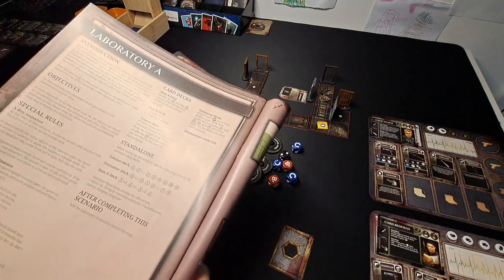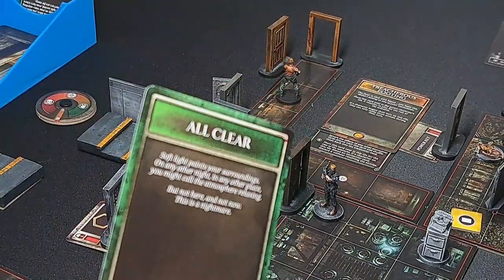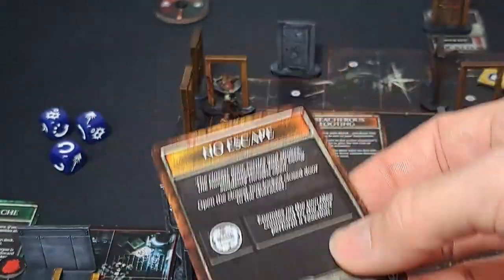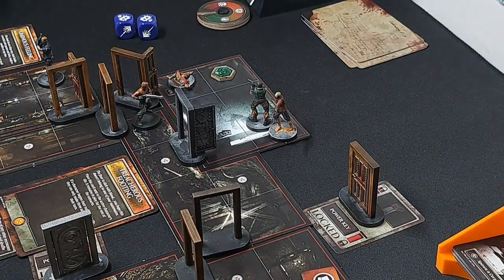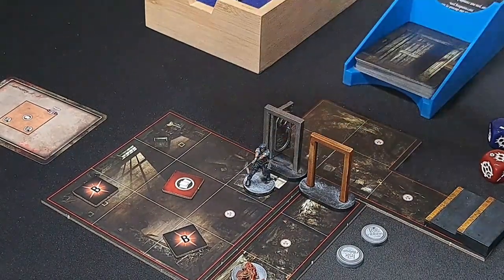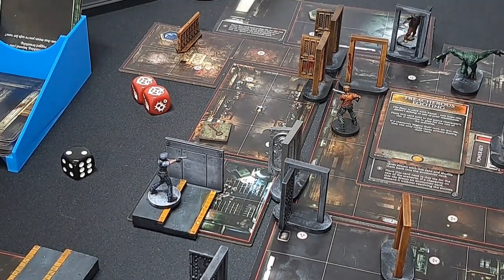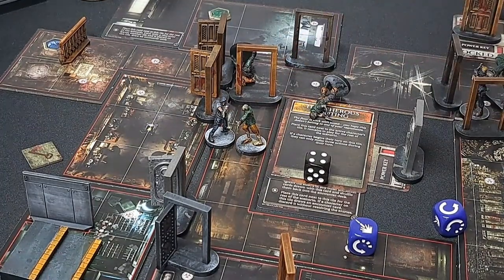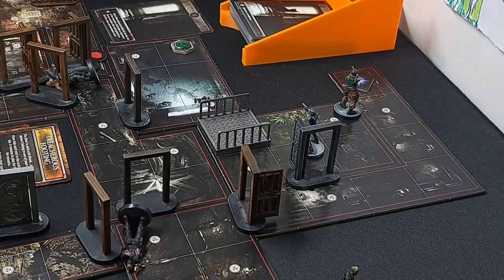Resident Evil: The Board Game - 'Laboratory A' Hard Mode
Welcome to the Forge! Check out the Community tab for updates!

Today, friends! We have arrived at the epicentre of this viral outbreak!